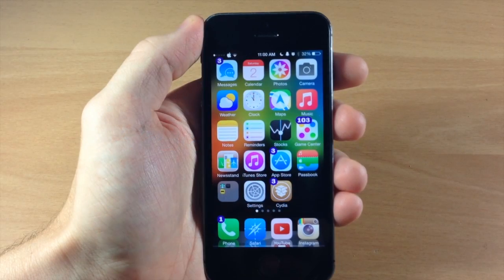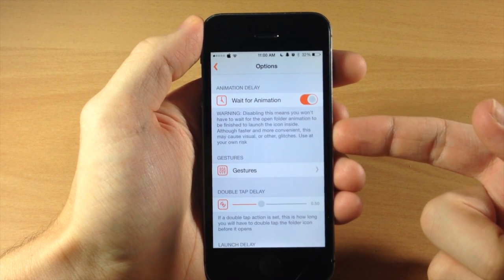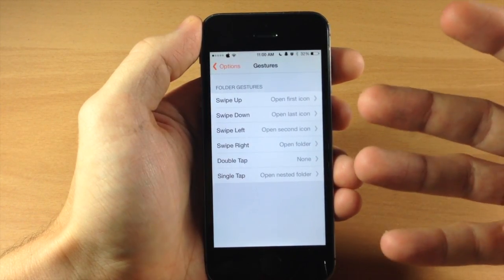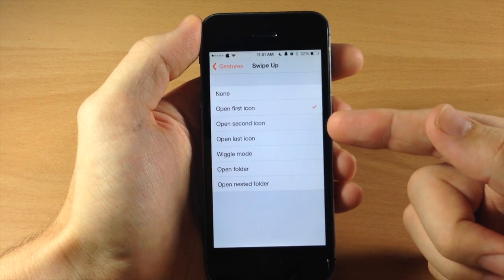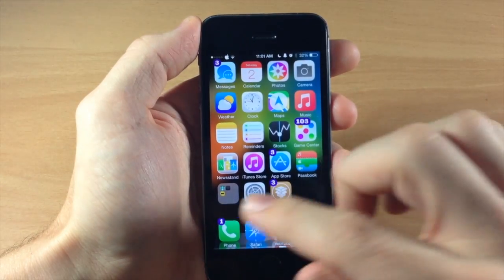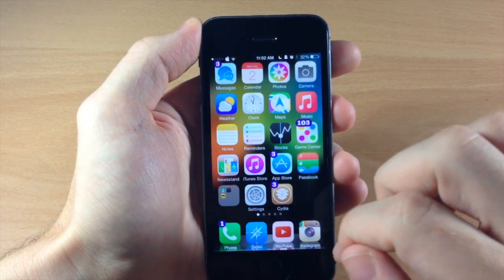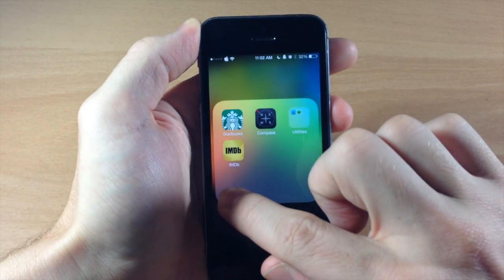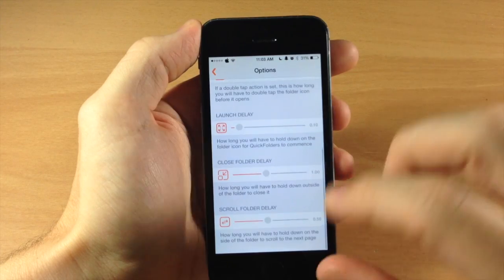QuickFolders provides quick navigation for folders on iPhone - iPhone Hacks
If you have been reading iPhoneHacks for a long time, or even have been following for just a few months, you have probably seen some of the jailbreak tweaks for iOS folders we have covered in the past: FolderEnhancer, 7Folder Relayout, BetrFoldr and countless others. Now, we present you with QuickFolders.